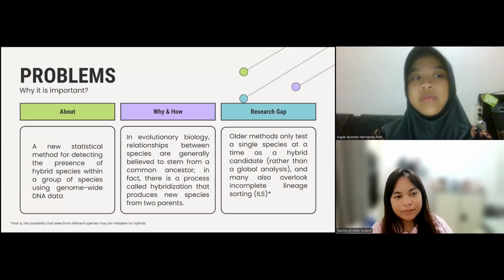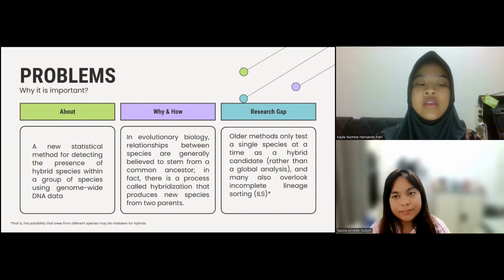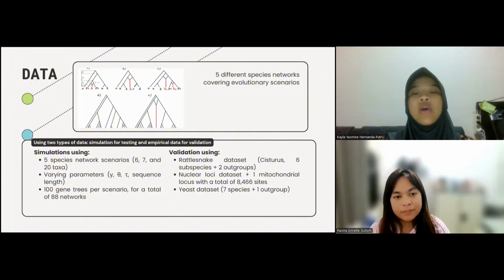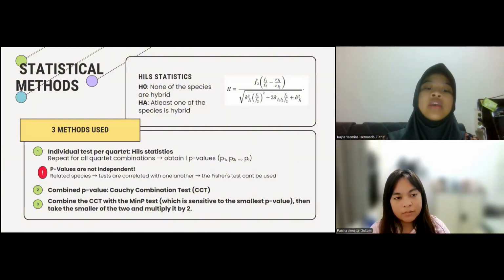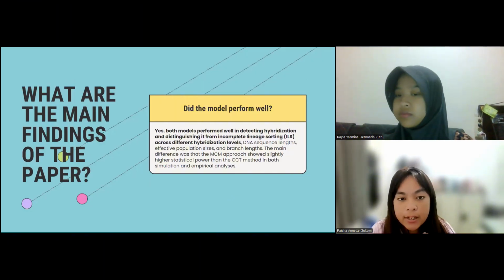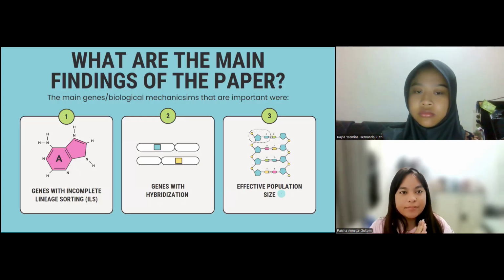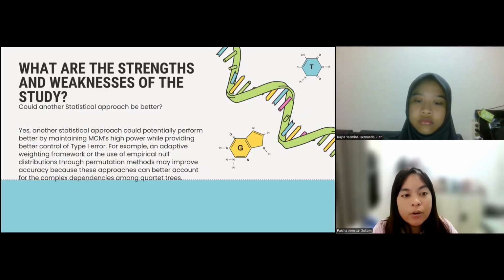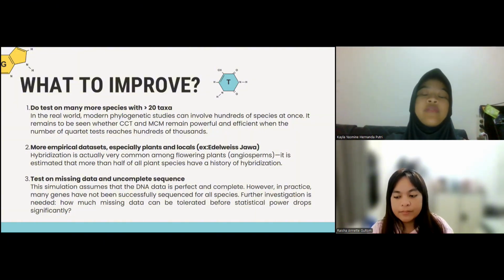PSB G01 - Detecting Hybrid Ancestry from Genome-Scale Data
PSB G01 - Annette & Jasmine on hybridization in determining ancestry

In this video, we discuss the paper:
Haque, M.R. & Kubatko, L. (2024). A Global Test of Hybrid Ancestry from Genome-Scale Data. Statistical Applications in Genetics and Molecular Biology.

As genome-scale sequencing becomes increasingly common, understanding evolutionary relationships among species requires methods that go beyond traditional phylogenetic trees. This paper introduces a novel statistical test for detecting hybrid species by jointly modeling hybridization and incomplete lineage sorting within the multispecies coalescent framework.

This presentation is part of the Introduction to Statistical Bioinformatics course paper discussion assignment.